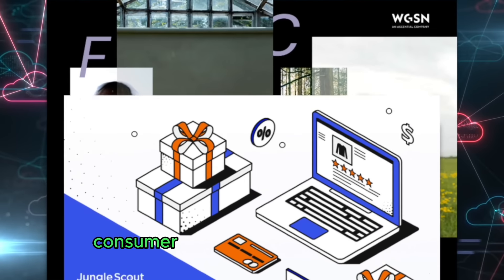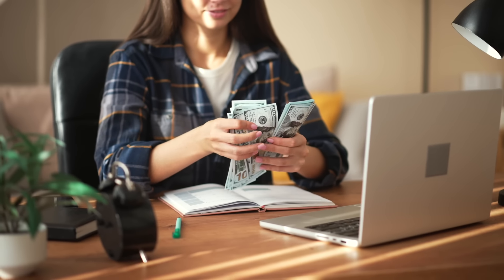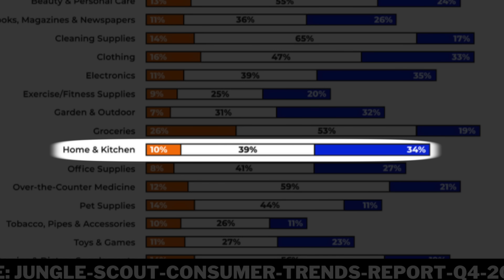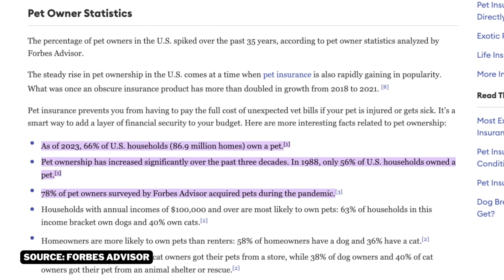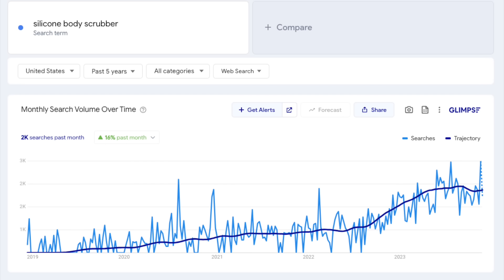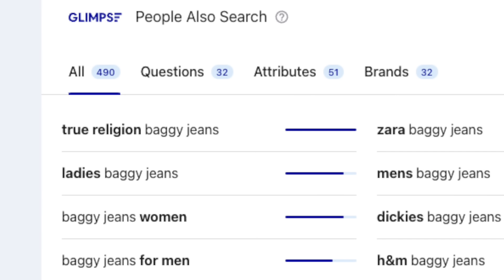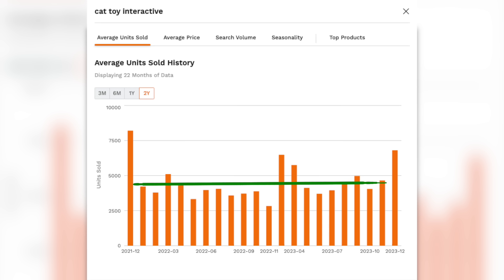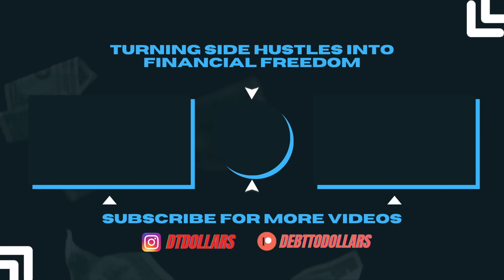Best Products & Categories To Sell On Amazon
I've spent three months figuring out the best products and categories to sell on Amazon based on multiple consumer trend reports and an endless amount of data. These are my favorite products and categories of private-label products.

📦 Amazon Seller Equipment 📦
-Thermal Printer For Barcodes/Labels
-Thermal Printing Paper
-Digital Scale For Shipping Weights (Small)
-Digital Scale For Shipping Weights (Large)
-Boxes For Shipping To FBA
-Bubblewrap For Protection
-Packing Tape
-Polybags For Individual Packaging
-Barcode Scanner (FBM Sellers)
-Team Lift Tape For Heavy Sets/Units
-Lightbox For Product Photography
-Phone Tri-Pod (Use Your Phone For Product Photography & Save Money)

⏲ TIMESTAMPS ⏲
0:00 Who Is The Most Important Consumer?
0:49 Notable Consumer Trends
1:39 Amazon Categories To AVOID
3:02 Best Amazon Categories
4:00 How I Selected The Products
4:49 Best Personal Care Amazon Products
5:56 Best Clothing Amazon Products
6:55 Best Pet Supplies Amazon Products
8:29 Start Selling On Amazon Today!

📢 IMPORTANT INFORMATION 📢

The information contained in this channel does not constitute financial, investment, or professional advice and should not be relied upon as such. Before making any investment decisions, you should always consult a professional financial advisor. The host of this channel assumes no responsibility or liability for any actions taken as a result of the information shared on this channel. All investments carry risk and past performance is not indicative of future results. Viewers are fully responsible for their own investment decisions.